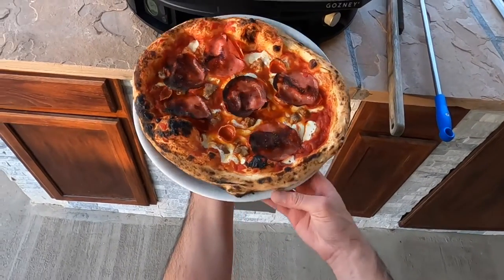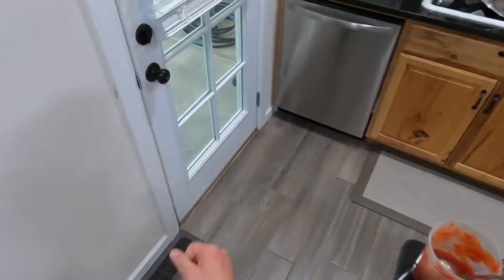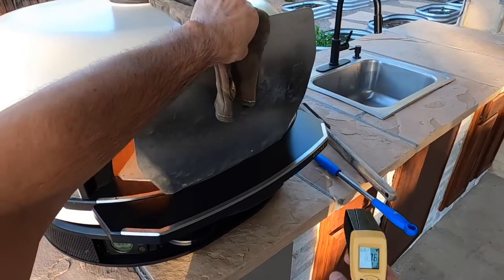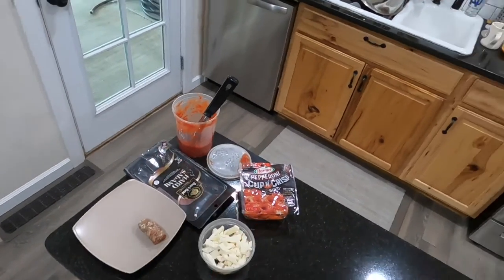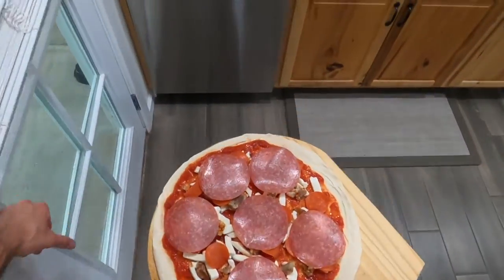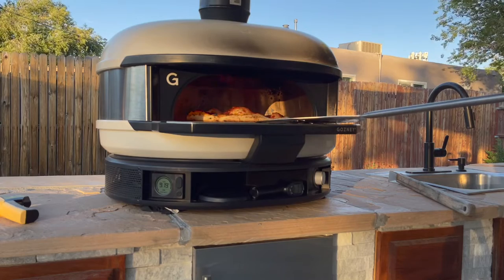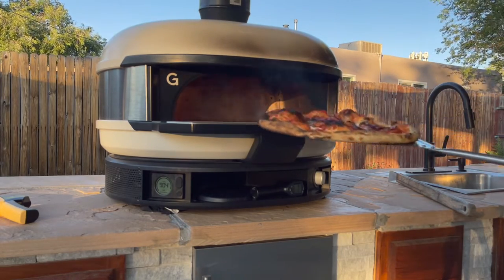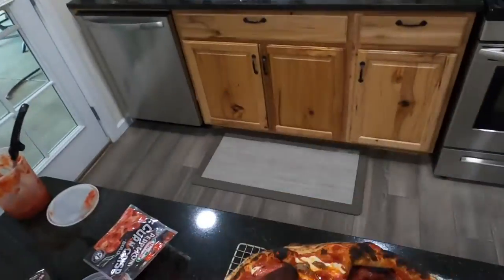Perfect Pizza with the Gozney Dome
In this video, we'll show you how to make the perfect pizza using the Gozney Dome, a revolutionary outdoor pizza oven. Here are some step-by-step instructions perfect for beginners and experienced pizza makers alike, ensuring that your pizza turns out perfectly every time.

We'll also share some expert tips and tricks on how to cook your pizza in the Gozney Dome to achieve the perfect crispy crust and melted cheese. With its unique design and advanced features, the Gozney Dome is quickly becoming the go-to tool for pizza enthusiasts everywhere.

So what are you waiting for? Join us on this pizza-making journey and discover how to make the perfect pizza with the Gozney Dome!

Bianco DiNapoli Tomatoes.
Caputo 00 Flour
Caputo Semolina